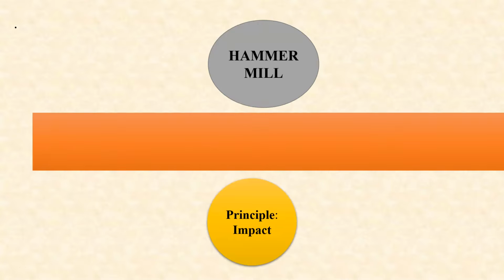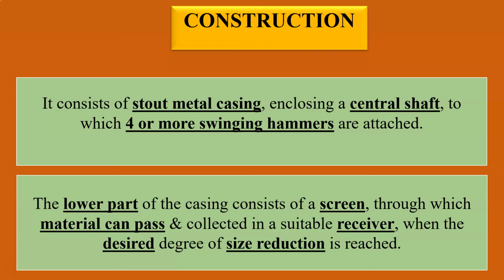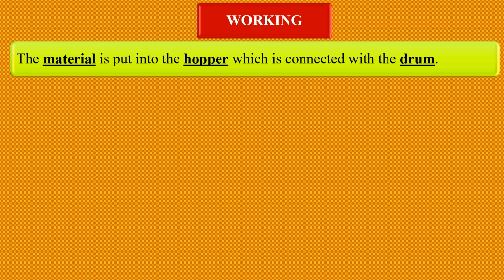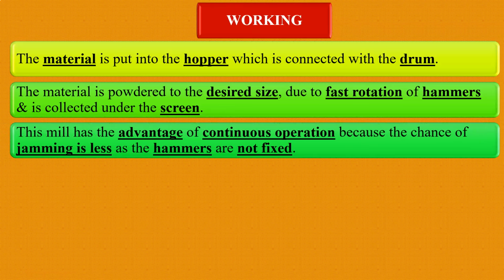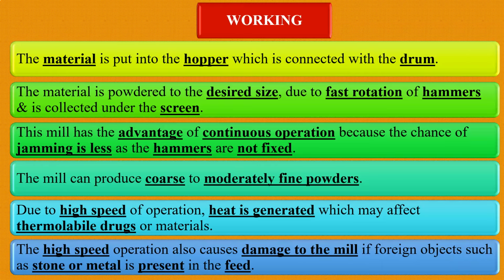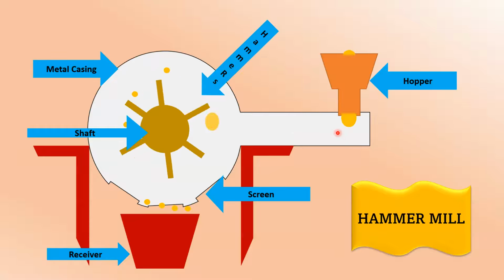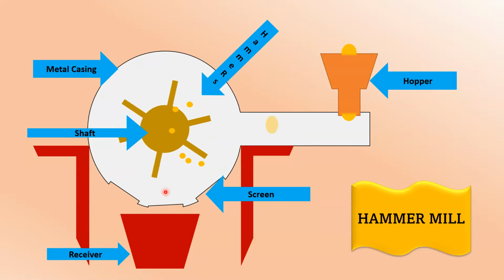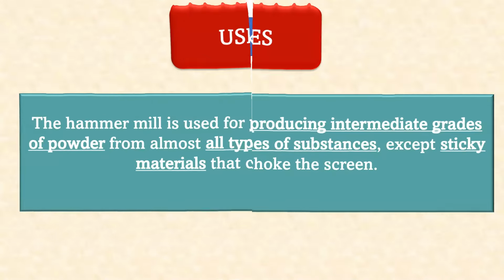| Hammer Mill | Size Reduction | Pharmaceutics I |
This video contains information about Principle, Construction, Working and uses of Hammer Mill